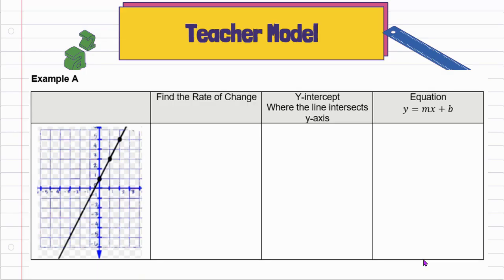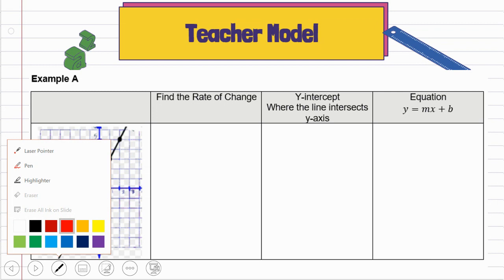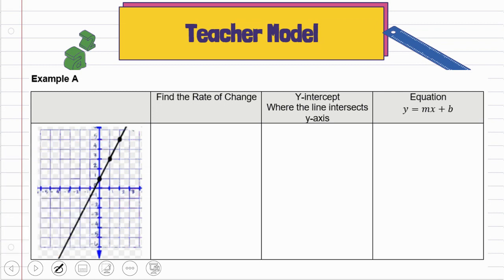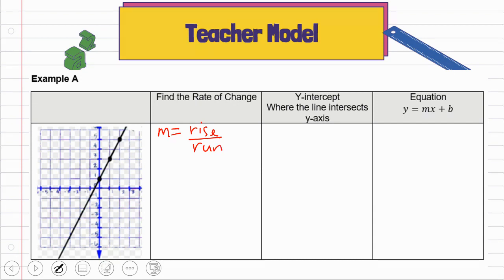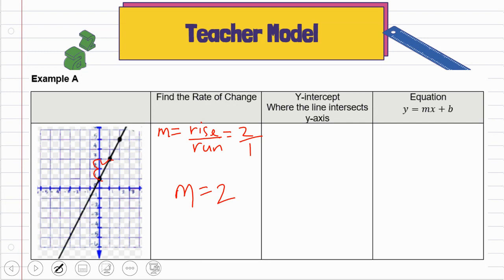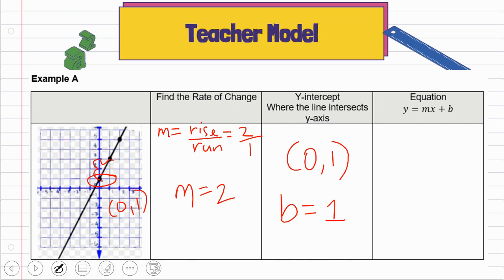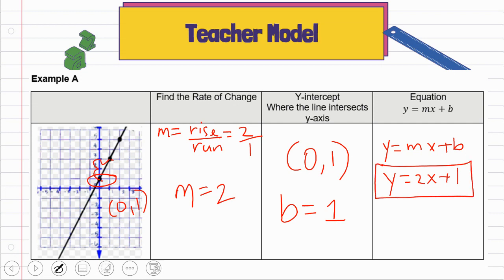Math 7 Tutorial Lesson 6 Teacher Model 7